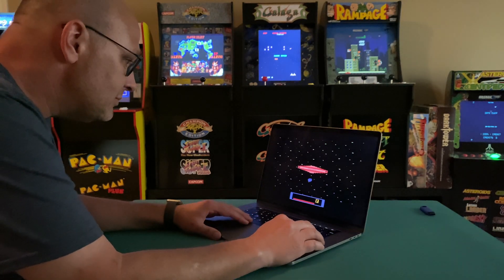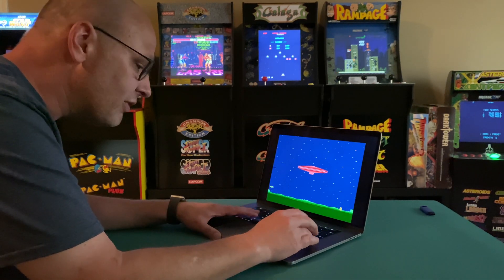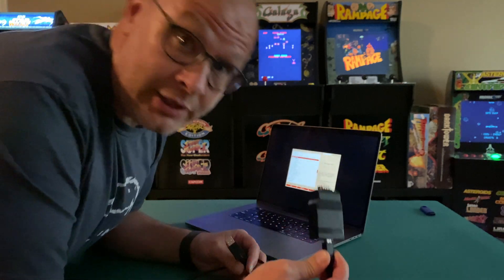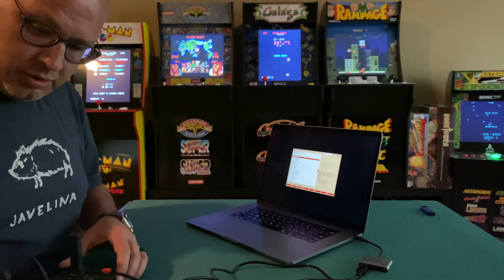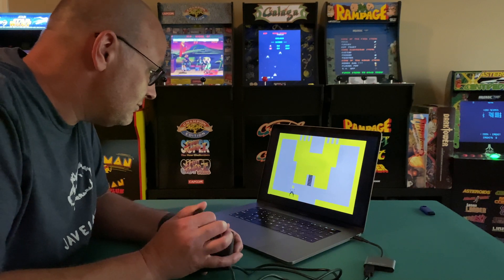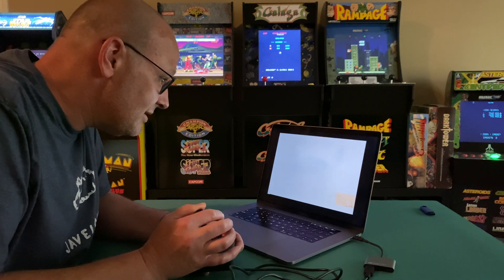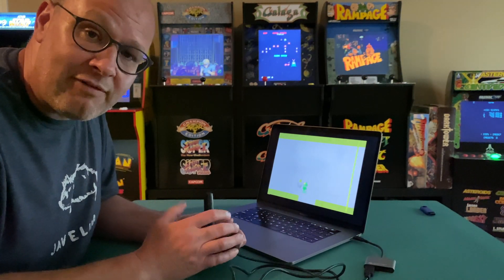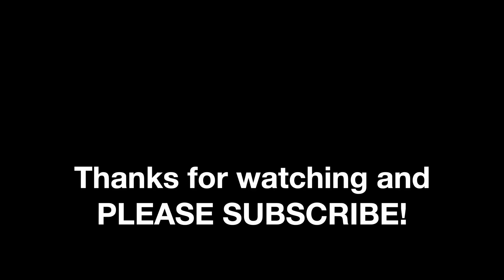Use Original ATARI 2600 Controller on your Mac or PC with the 2600-Daptor USB Adaptor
So you installed Stella (or any emulator), the Atari 2600 emulator, on your PC or Mac. But using the keyboard for the controls is not only difficult, it doesn't bring the full nostalgic experience. Well now you can use the 2600-daptor to plug in original Atari controllers to your computer!